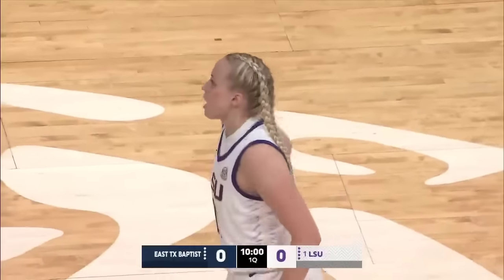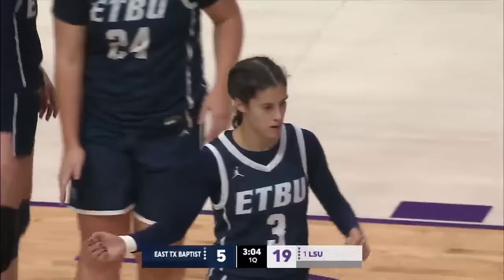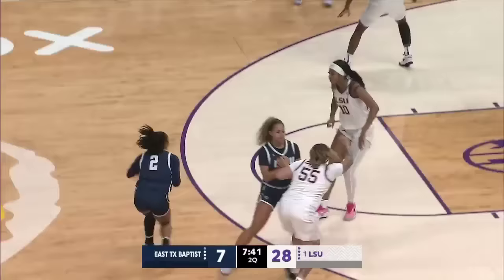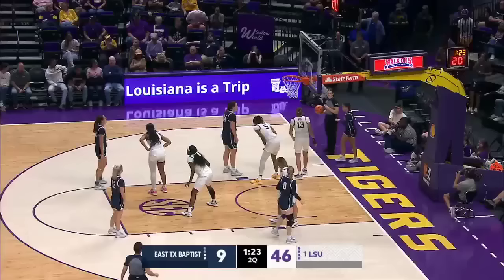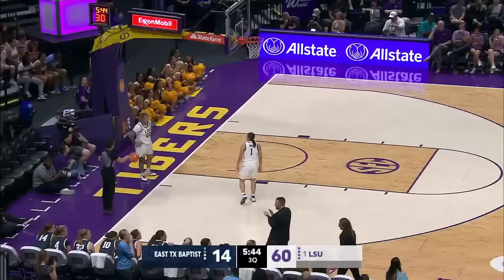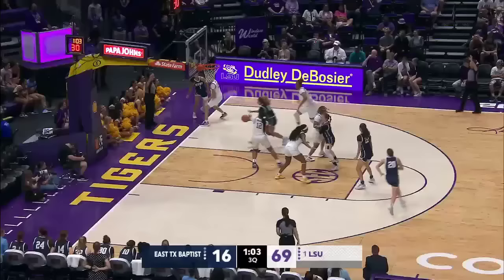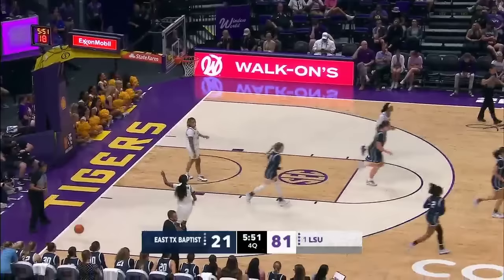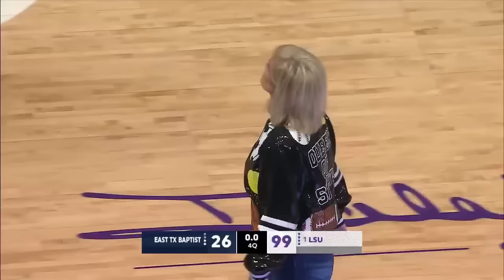East Texas Baptist vs #1 LSU | NCAA Women Basketball 10/26/2023